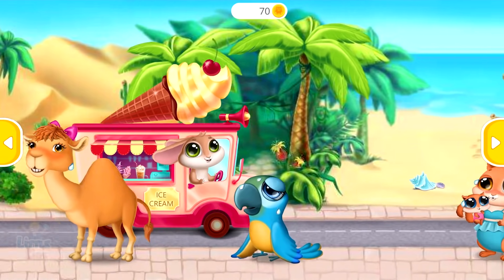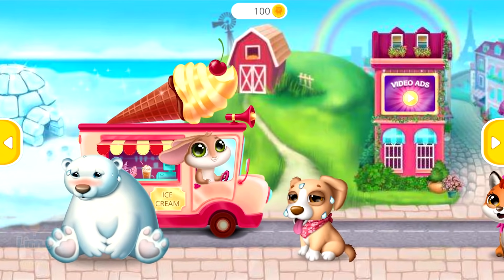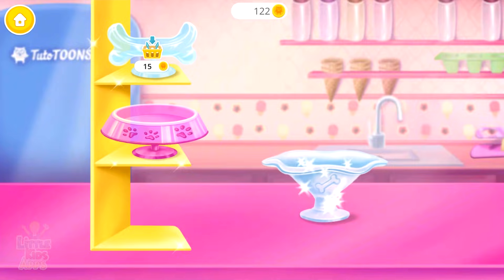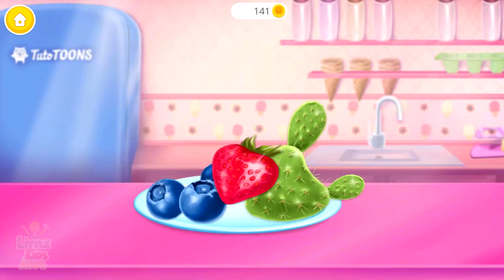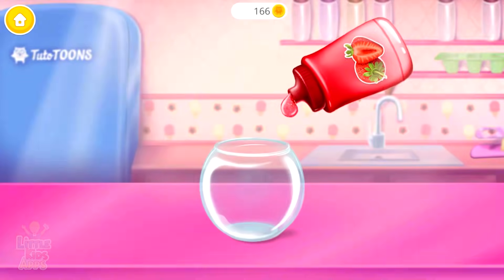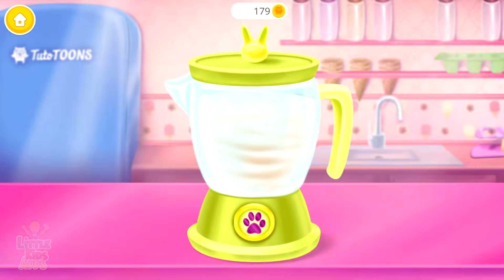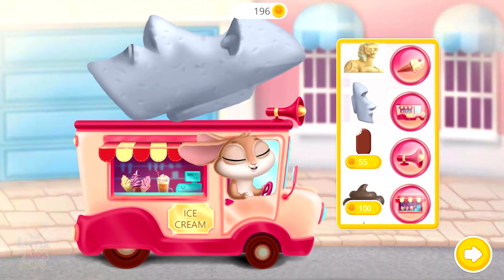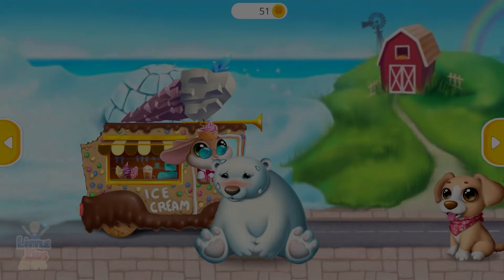Play Yummy Swirly Icy Pops - Surprise DIY Ice Cream Shop - Fun Pet Care Game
Swirly Icy Pops - Surprise DIY Ice Cream Shop by TutoTOONS

Summer has come and it’s so hot outside! Travel around the pet city with Blush the Bunny in his colorful ice cream truck and create the craziest ice pops and surprise frozen treats for his fluffy friends! Select among dozens of flavors, shapes, toppings and sprinkles!

Bagel the Bear loves seafood! Let’s prepare frozen fish ice cream for him! Choose among fun sprinkles and decorate it with shrimps, snowflakes and more crazy things. So refreshing!

Let’s make a yummy sundae for Puff the Puppy! Scoop his favorite peanut butter ice cream and add crazy toppings: berry, coconut or maybe cheese? Decorate it with popcorn, sausages, bones and Puff’s favorite dog treats!

Fluff the Fox wants her ice cream to be tasty, but also super pretty! Choose a rainbow, pink or pitch black cone, add colorful ice cream scoops and fruit, chocolate or even rose topping! Decorate it with the cutest rainbow, unicorn or star cookies!

Prepare a unique ice lolly for Crisp the Camel! Mix different juicy fruits and berries, pour into a form, freeze it and choose the coolest ice cream stick! Wow, so colorful!

Pear the Parrot wants Blush’s famous mango slushie! Prepare this yummy frozen dessert, add colored or rainbow whipped cream and decorate it with bizarre sprinkles!

Let’s make a delicious chocolate ice cream milkshake for Squish the Squirrel and her cute baby! Choose among yummy syrups and decorate it with nuts and candies!